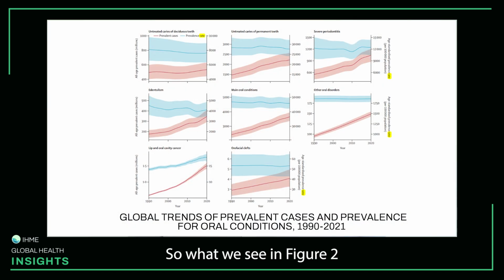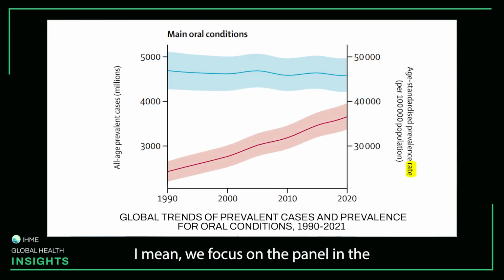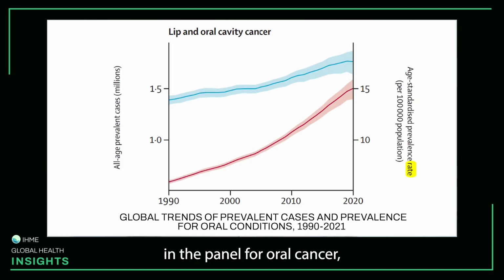Q&A: Oral disorders remained alarmingly high for 30 years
Dr. Eduardo Bernabe, Professor of Dental Public Health at Queen Mary University of London, shares highlights from a recent study from IHME published in The Lancet.

An independent population health research organization based at the University of Washington School of Medicine, the Institute for Health Metrics and Evaluation (IHME) works with collaborators around the world to develop timely, relevant, and scientifically valid evidence that illuminates the state of health everywhere. In making our research available and approachable, we aim to inform health policy and practice in pursuit of our vision: all people living long lives in full health.